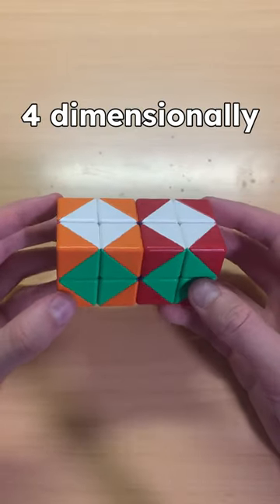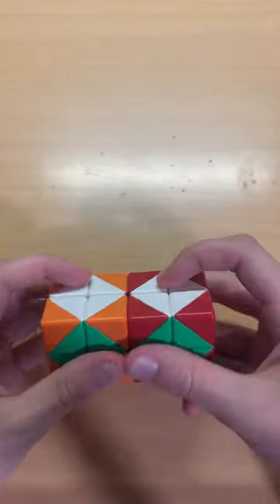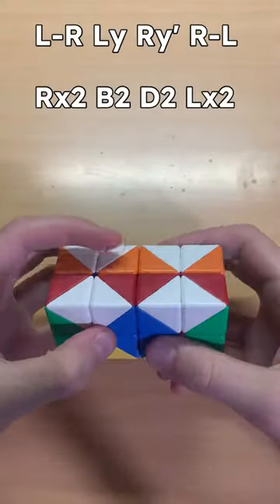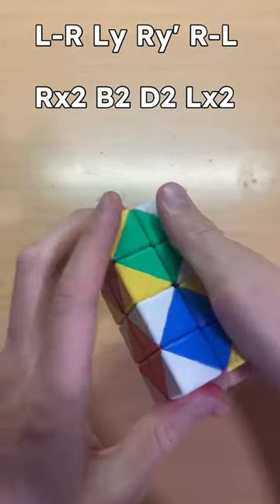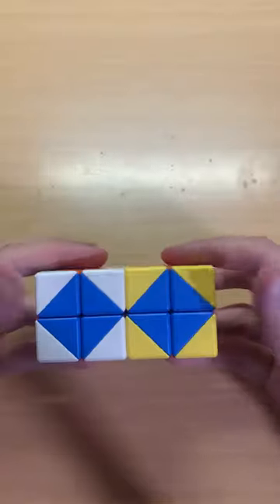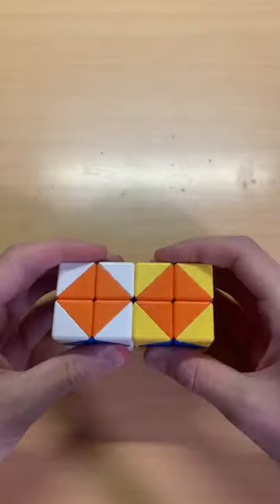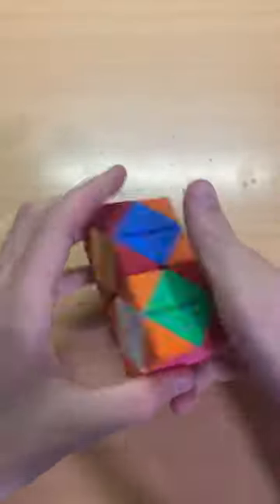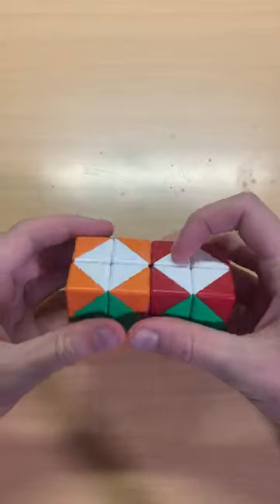How to do a 4D Puzzle Rotation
How to do the gyro algorithm on Melinda's Physical 2x2x2x2 tesseract!

♪ Balloon (Prod. by Lukrembo)